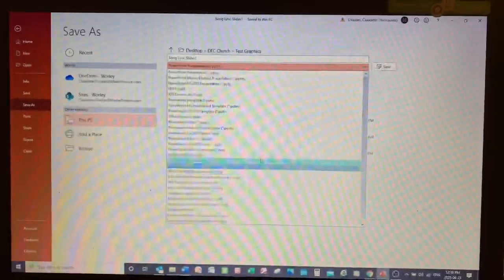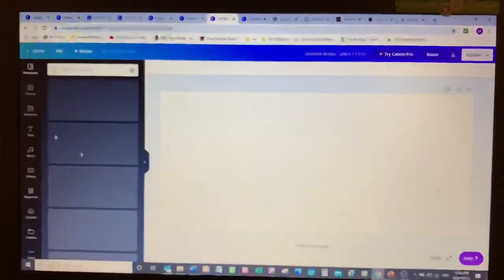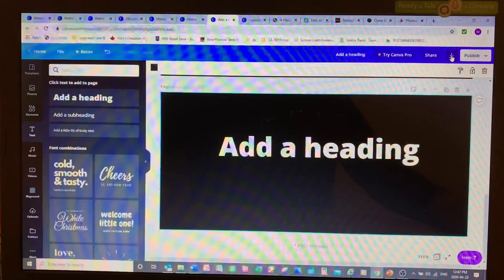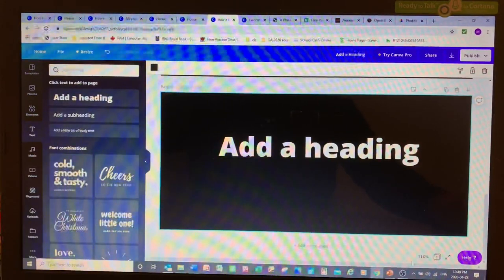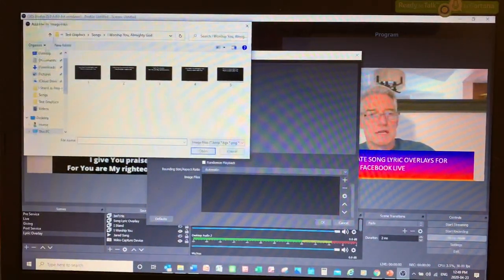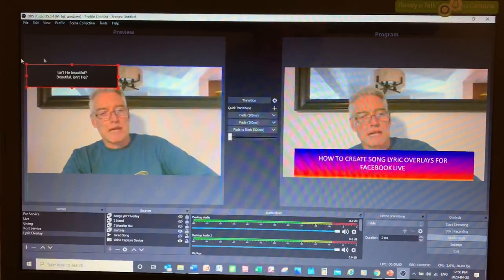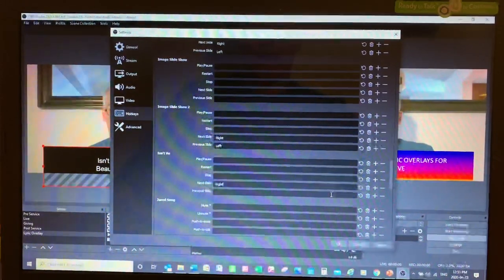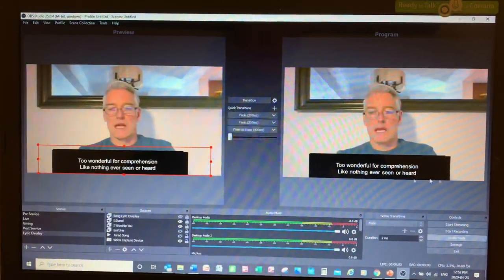Scrollable Song Lyric Overlays in OBS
How to create scrollable song lyric overlays in OBS.